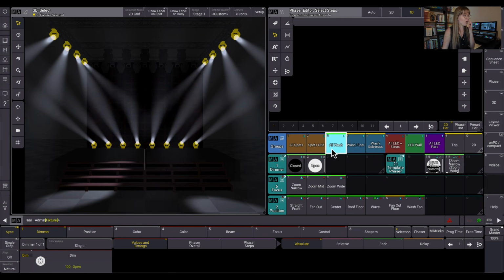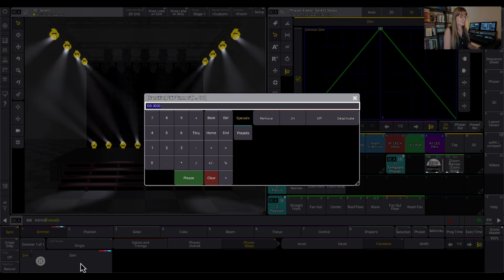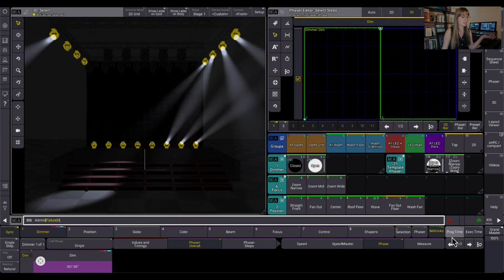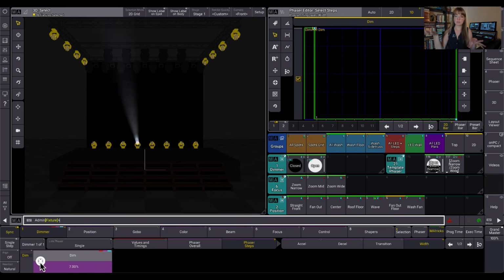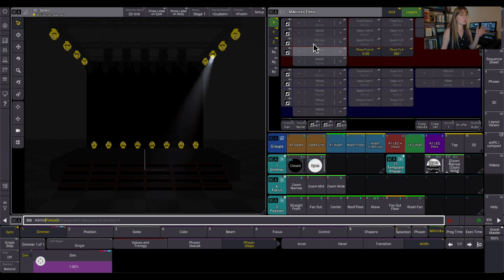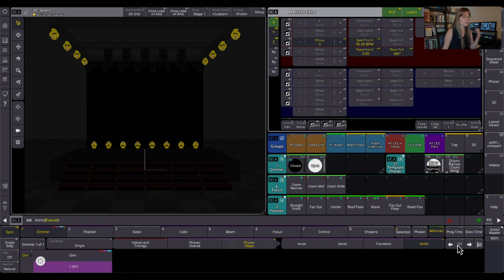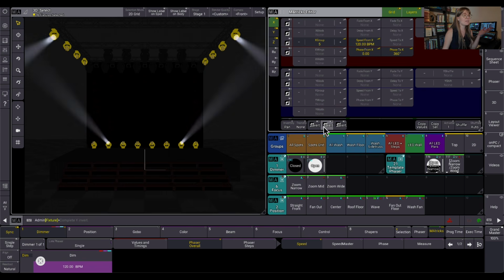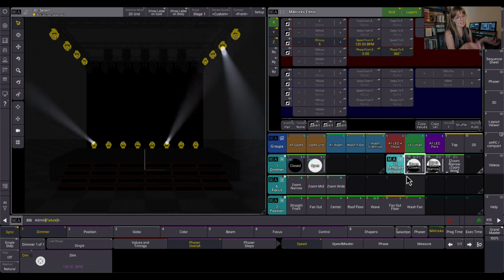Phaser Friday: Marquee Chase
It's Phaser Friday ⭐️

Today we're taking another suggestion from the comments on how to make a theater marquee style chase using phasers!